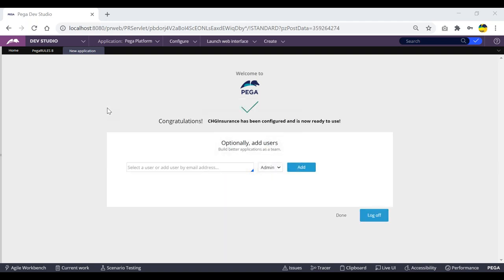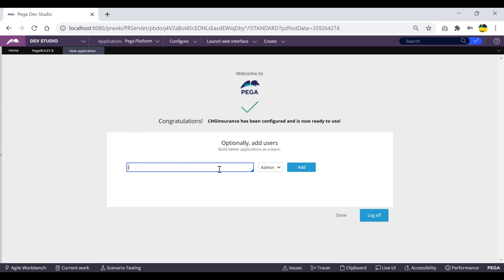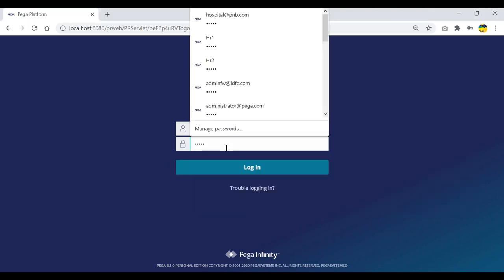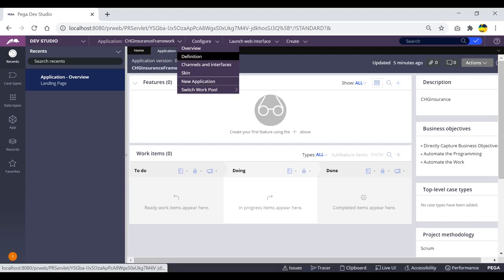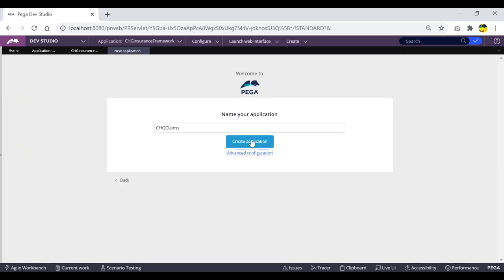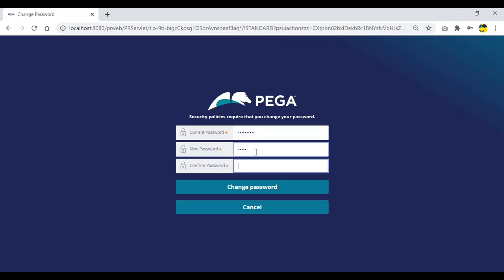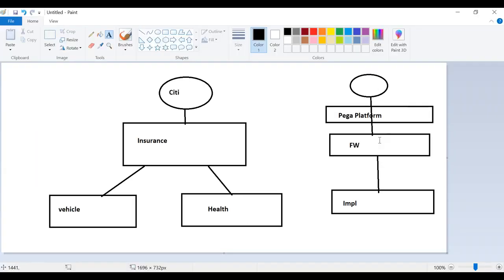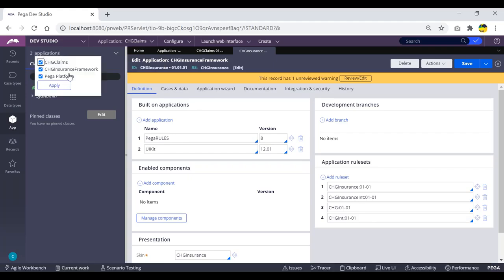Class 2b Framework importance, FrameWork Implementation creation | PEGA PRPC TUTORIALS FOR BEGINERS